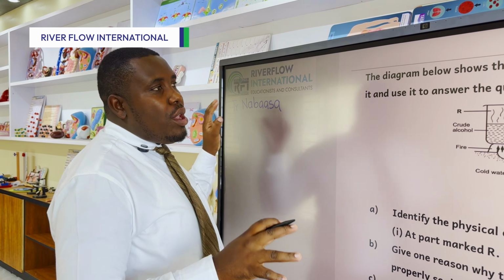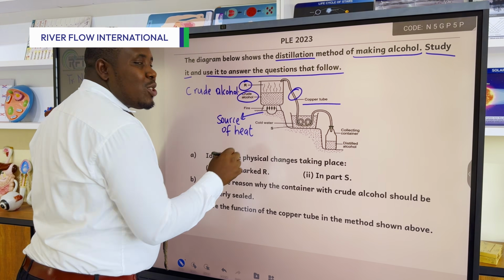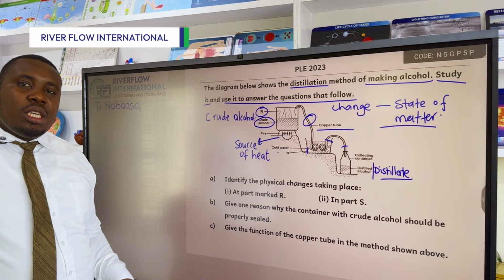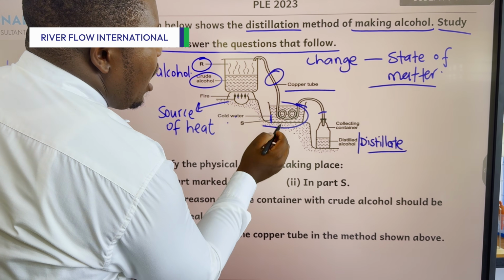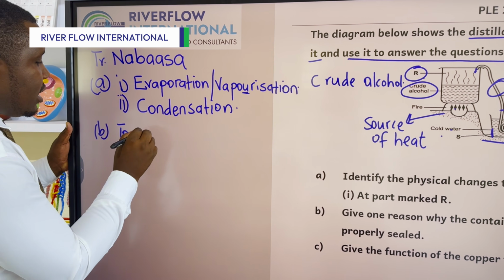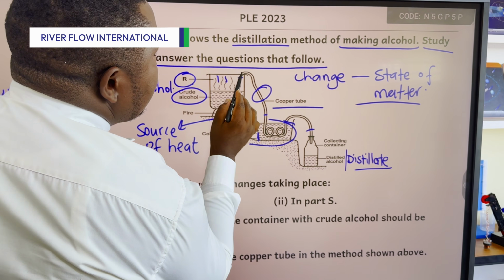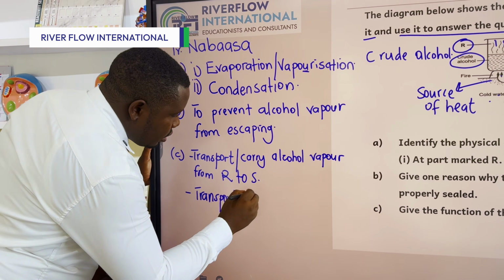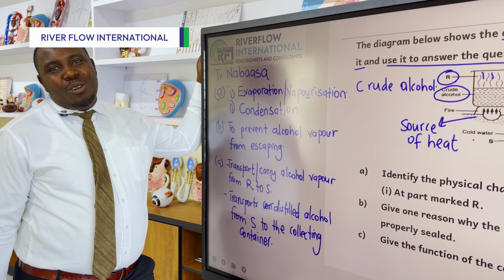How Alcohol is Made (PLE - Fermentation & Distillation)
Fermentation, condensation, distillation... these sound like big, scary words to a Primary Seven candidate until they actually see them happen! 🔬✨

We took a past PLE question about how alcohol is made and set up the experiment using our locally manufactured mini-laboratory components. Watch how easily learners can track the physical changes and understand the science behind it! No expensive brick-and-mortar laboratory required.